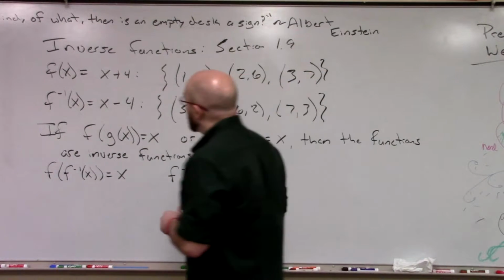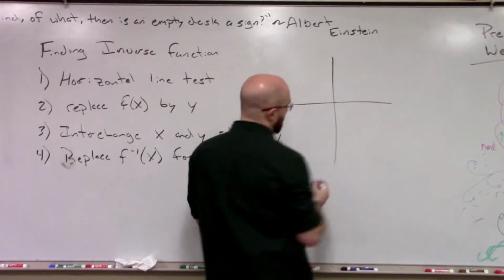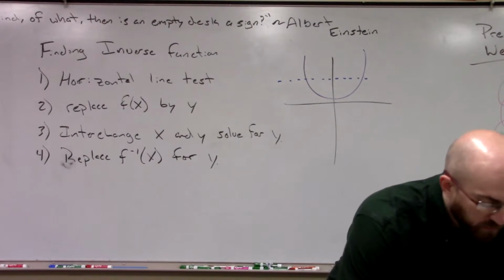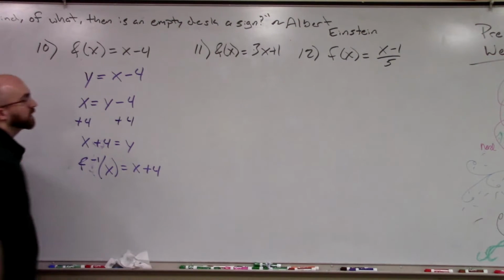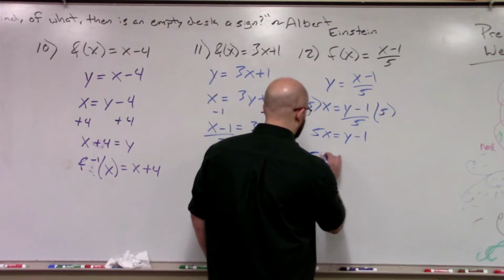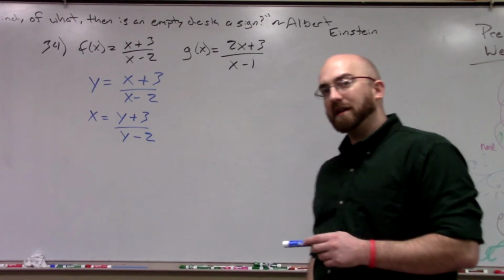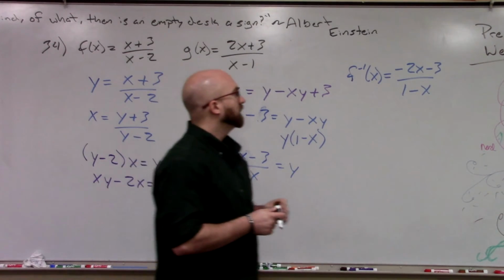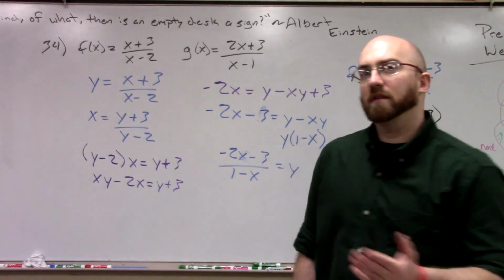Section 1.9 Inverse Functions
Section 1.9 Inverse Functions. HW #9-33 Every 3, 51-75 Every 3, 87, 88, 97-99